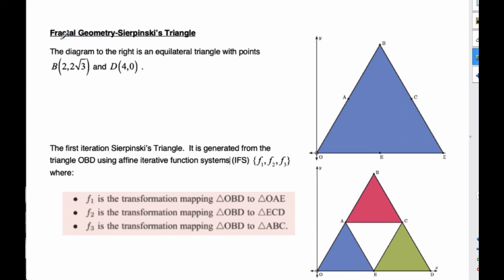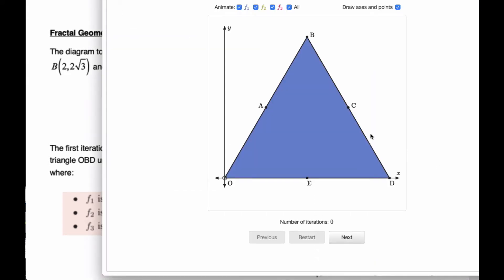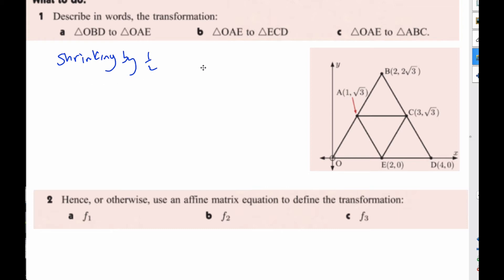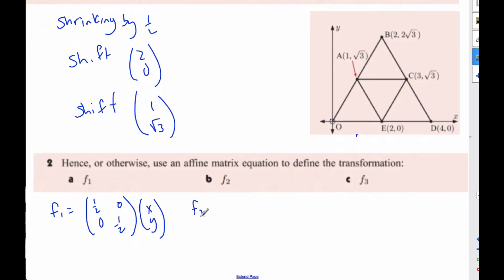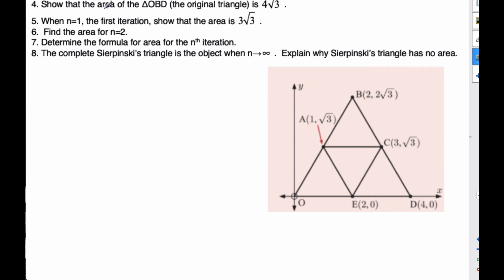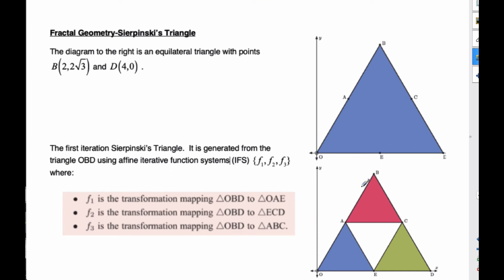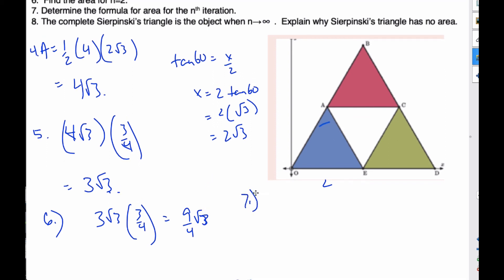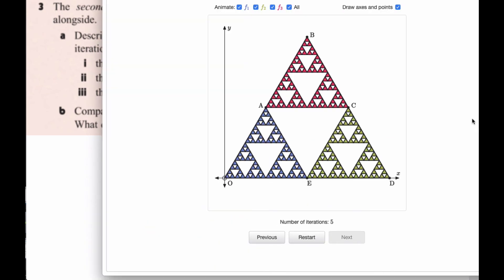IB MAI HL - 6.04.2 Fractals